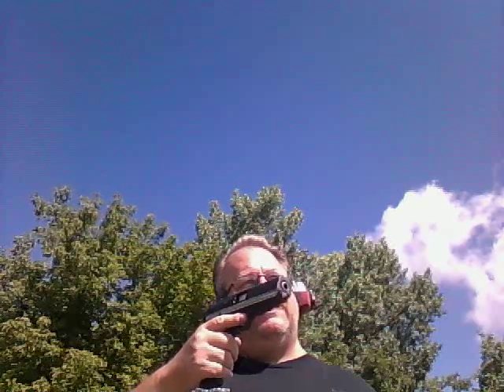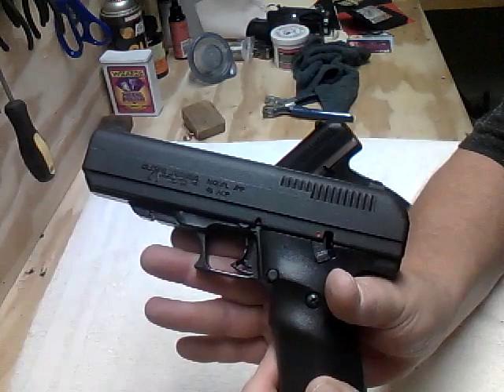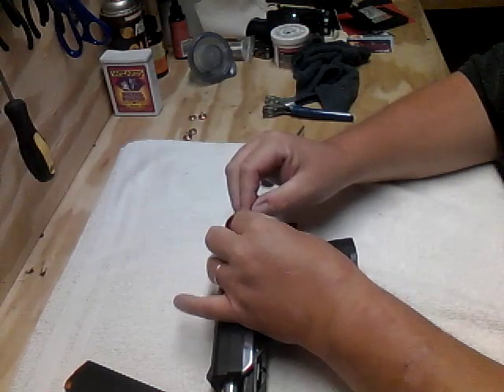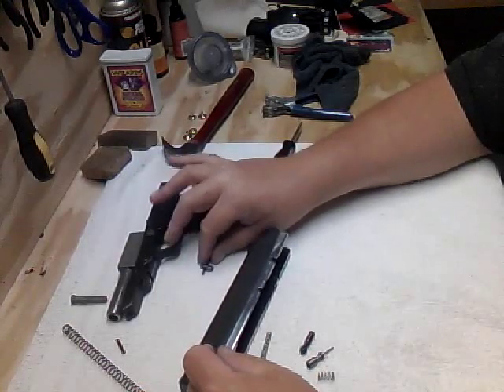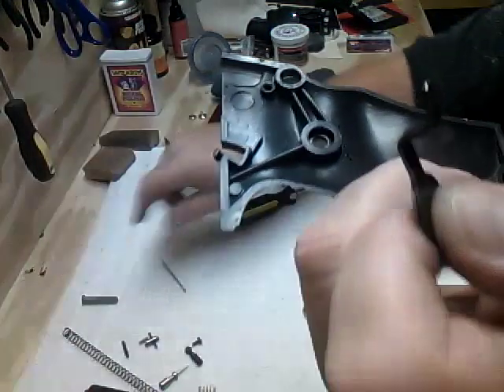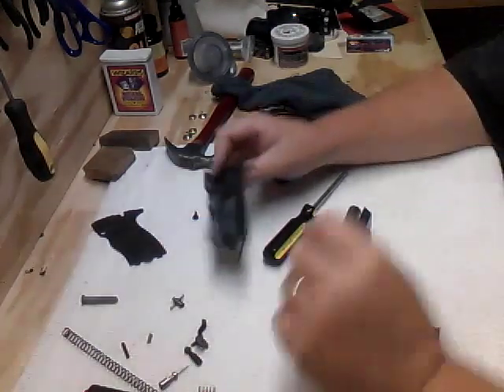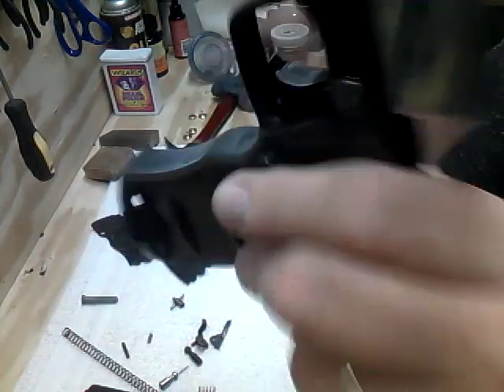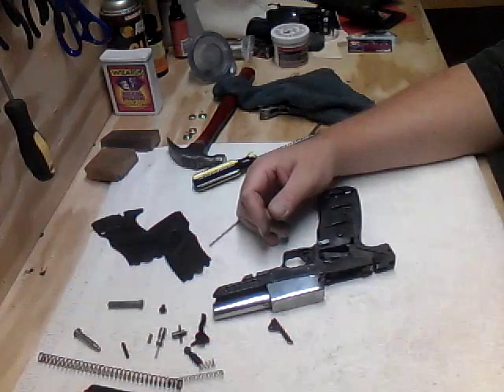HiPoint JCP .40 S&W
My HiPoint JCP .40 S&W. I got this gun for a range gun and something to tinker with. I have over 2000 rounds through it and few problems that were not caused by me.